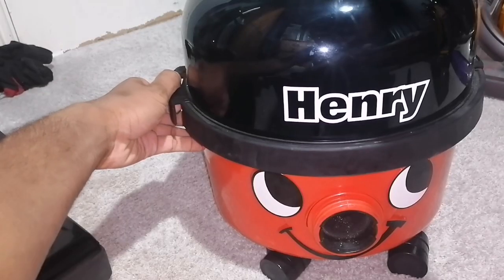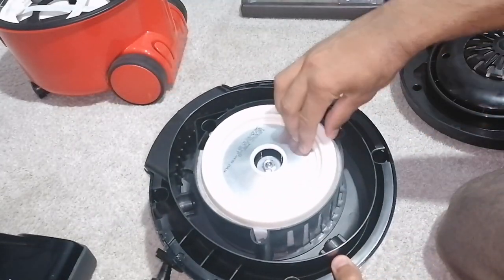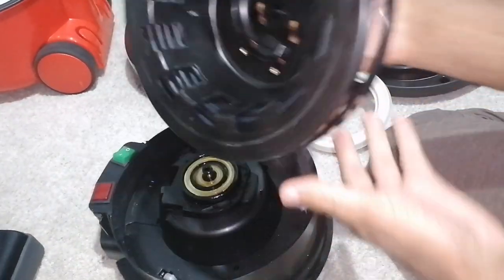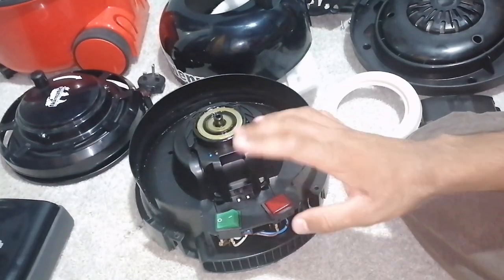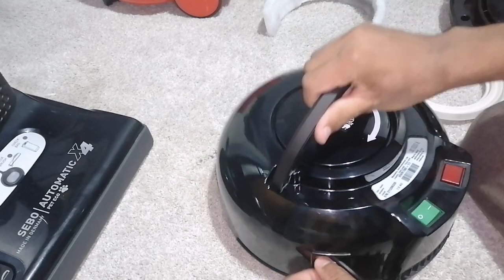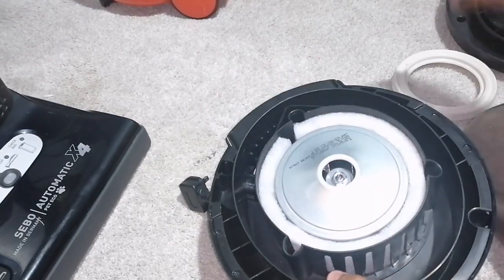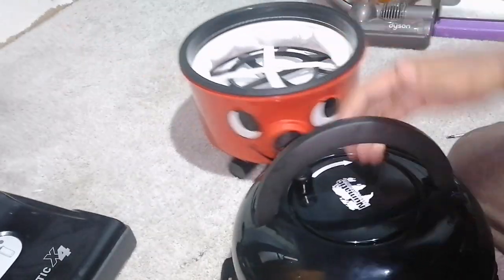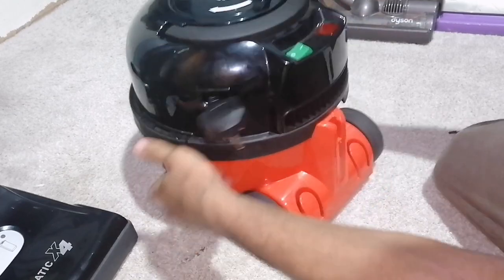HOW TO - Numatic Henry HVR160 MOTOR, CABLE & SWITCH REPLACEMENT (FULL STRIPDOWN)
In this video I stripdown a Henry 160  to replace the motor, the cable and the switch!

Be sure to click the thumbs up button if you liked this video!

My wedding list